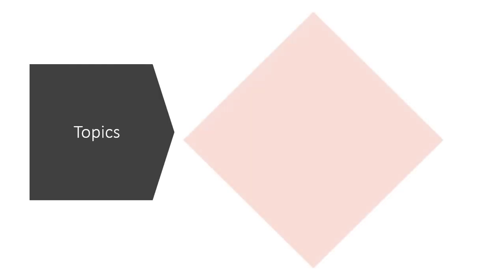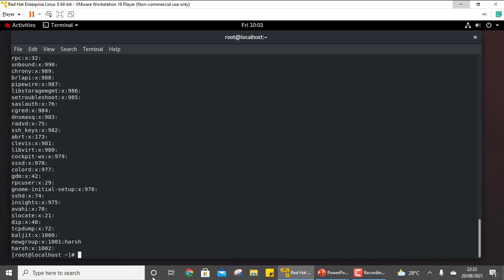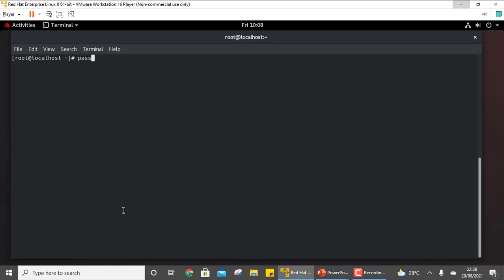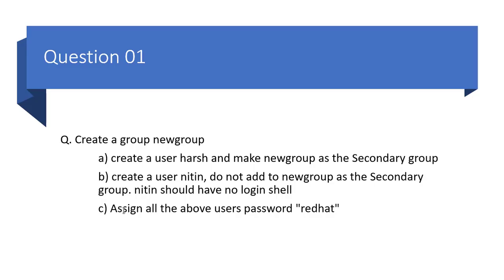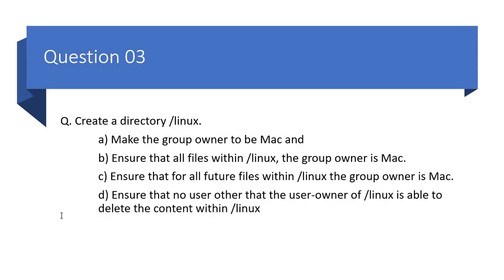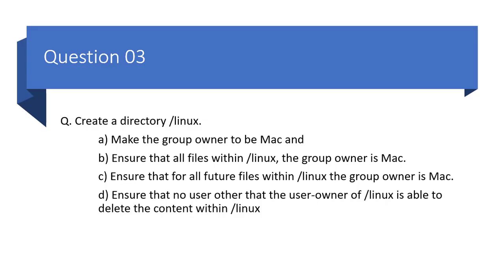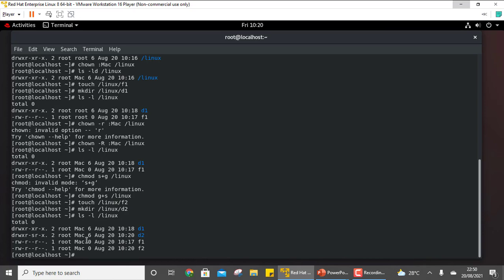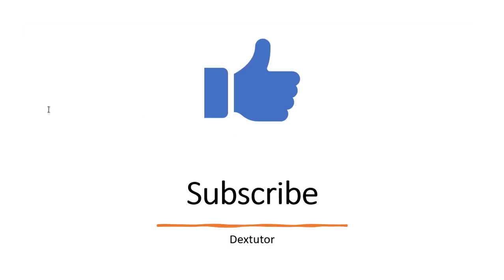RHCSA Exam Questions || Users and Groups || ACL || Sticky Bit || SGID || RHEL 9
In this video, we're going to be discussing the ACL (Access Control List) feature in the Linux operating system. We'll be covering topics like users and groups, the sticky bit, and the RHEL 9 ACL.

If you're looking to learn more about ACLs in Linux, then this is the video for you! By the end of this video, you will have a solid understanding of how ACLs, User and Group management in Linux work and what they are used for.

We will cover :
1. Sticky bit concept
2. SGID
3. SUID
4. User and group commands (useradd, usermod, userdel, groupadd, groupmod and groupdel)

This video covers questions based on users and groups, Access control list (ACL), sticky bit and SetGid
For detailed videos on these topic check these links

Users and group management in RHCSA exam is a very important topic and must not be missed.
Similarly, expect atleast one question based on Access control list (ACL) in RHCSA 8 exam